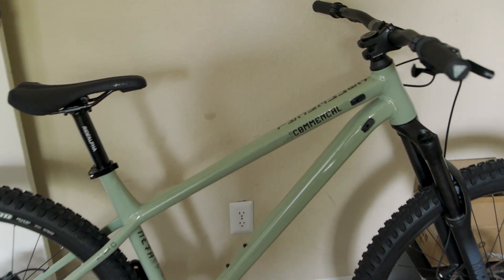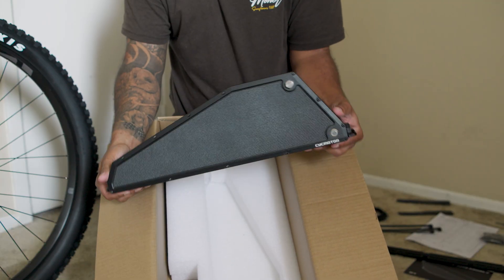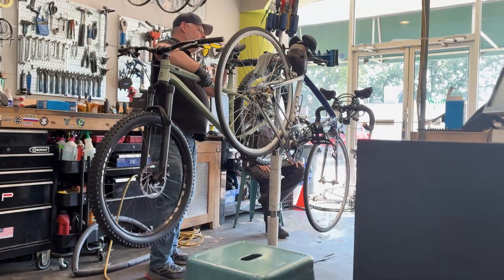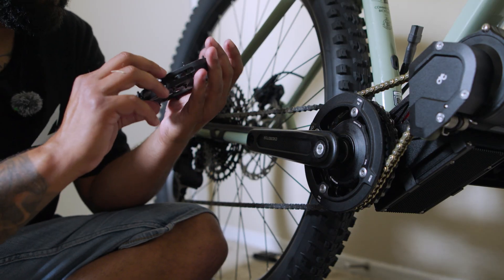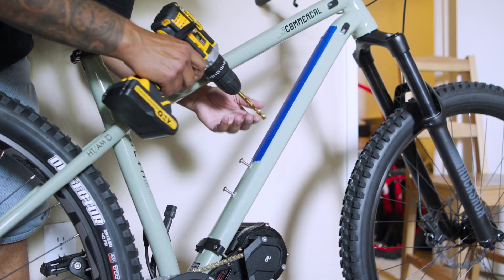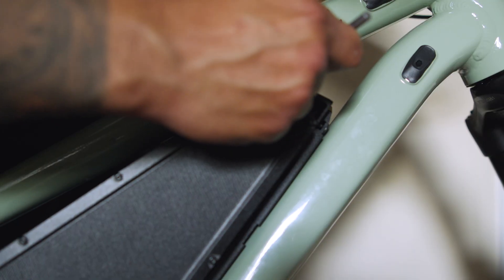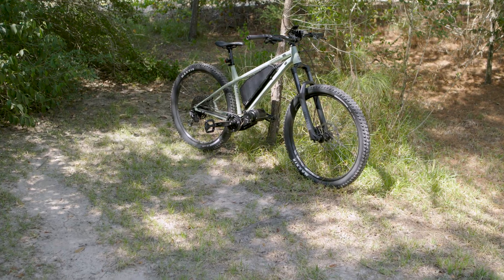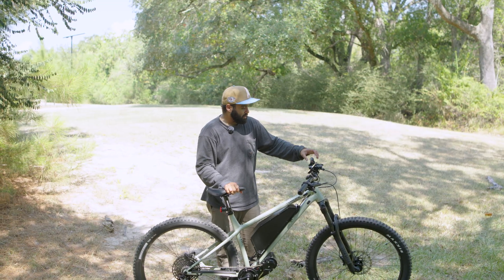CYC X1 Pro Gen 4 + A65 Battery | MTB Ebike Conversion Build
Back with a bike project. I picked up a hardtail mountain bike from Ready Set Pedal and decided to convert it into an electric bike with a CYC Motor X1 Pro Gen 4 kit and A65V battery from Electrify Bike. In this video I’ll show you the most of the  process: stripping the bike down, installing the motor, mounting the battery, wiring everything up, and cleaning it all up with zip ties so it looks as clean as possible.

If you’re curious about building your own DIY e-bike, this will give you a good look at what it’s like to install the X1 Pro on a hardtail. My next video will cover the real fun part , riding and testing it out on trails and streets.

Parts used in this build:
CYC Motor X1 Pro Gen 4 + a65V battery: ElectrifyBike.com
Commencal Meta HT AM Size Large : Ready Set Pedal